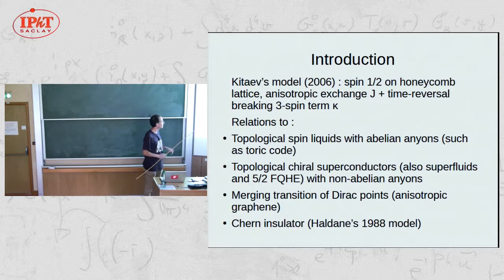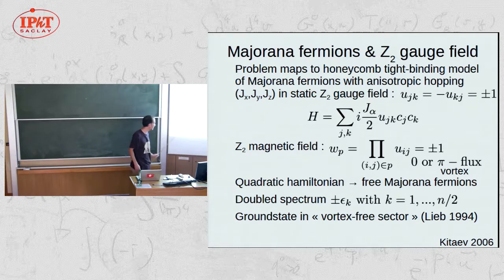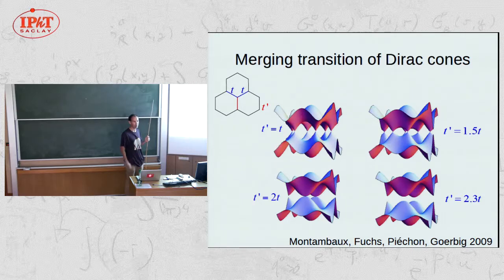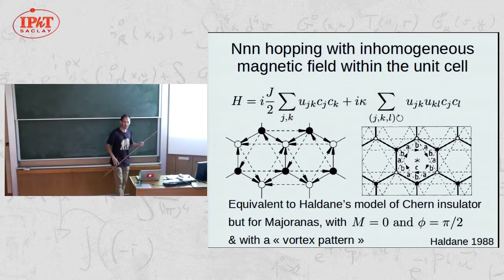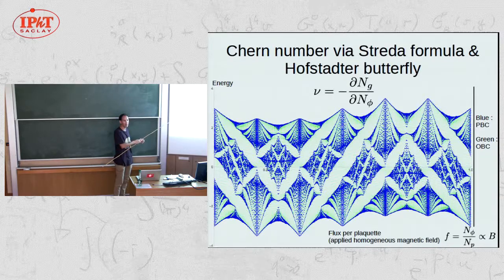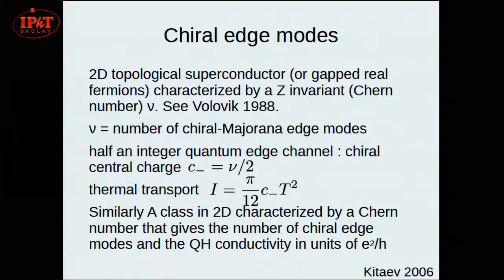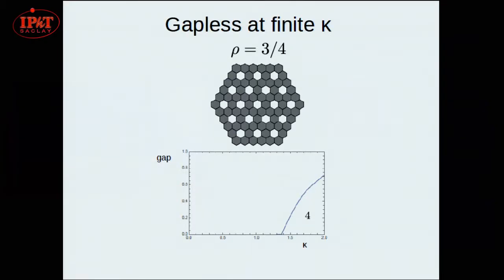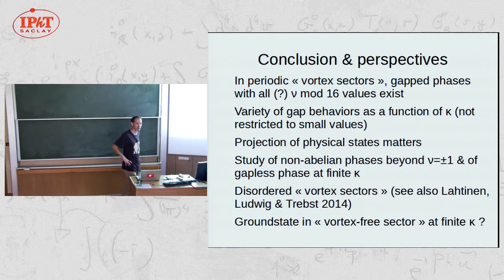Jean-Noël Fuchs ( LPTMC)16-fold way in the Kitaev honeycomb model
This seminar is organized in the framework of the PSI2 program "Topological phases of matter: from the quantum Hall effect to spin liquids" (Topmat)